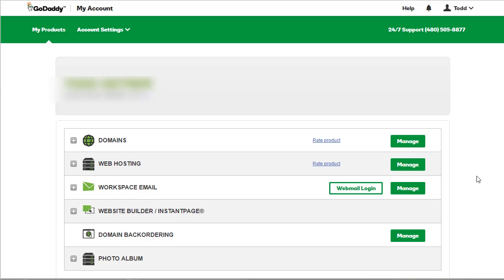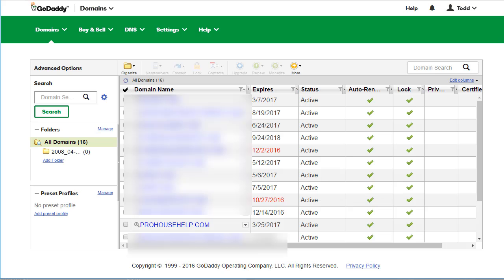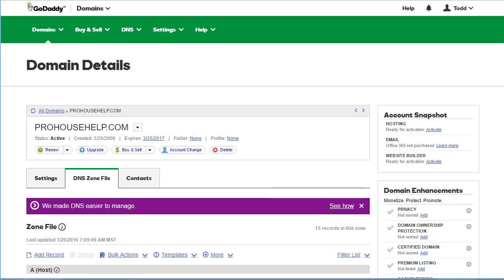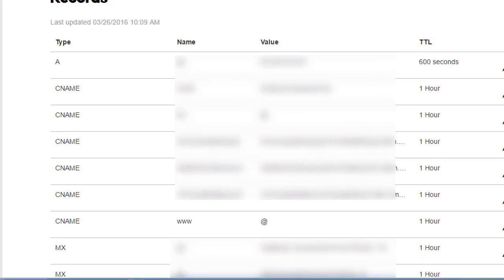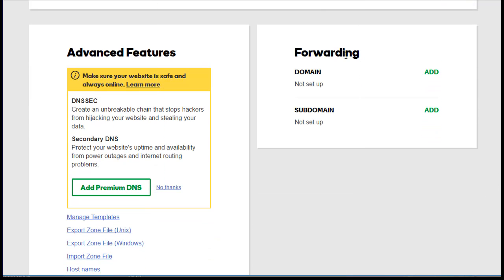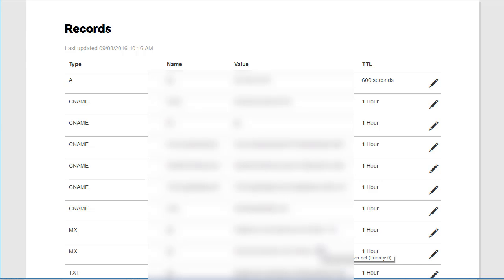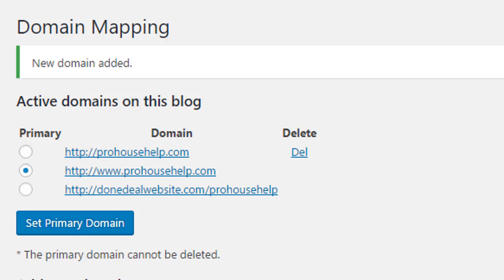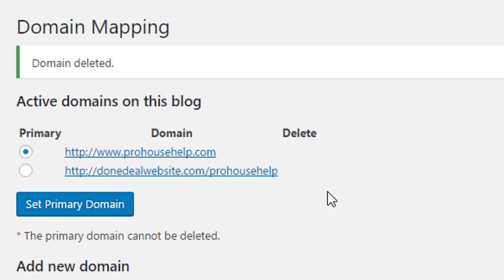Done Deal Website Use Your Own Domain from GoDaddy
Point your domain name from GoDaddy to your website at DoneDealWebsite.com